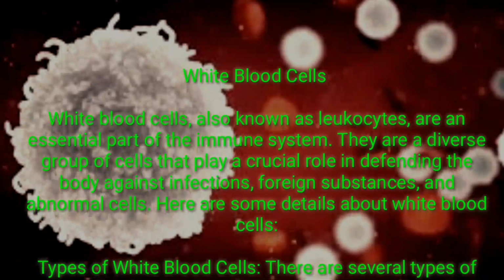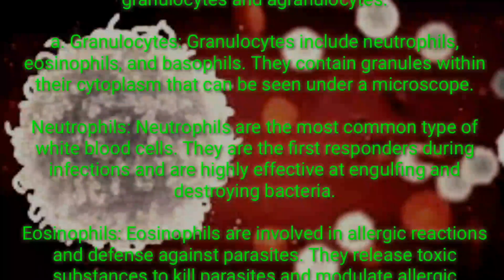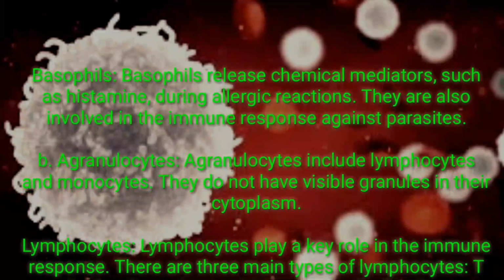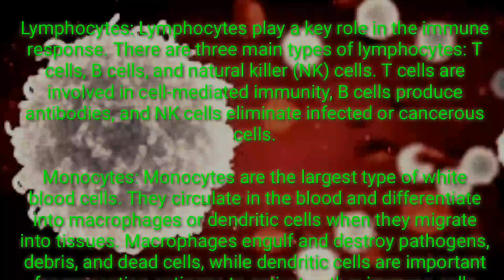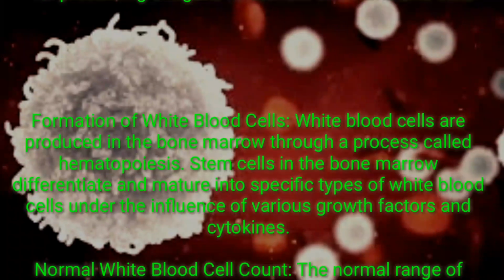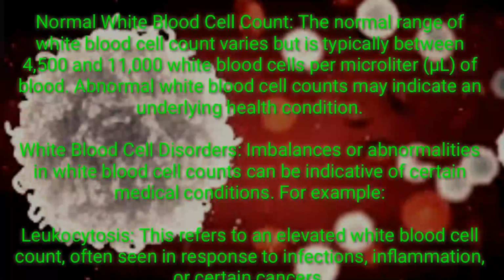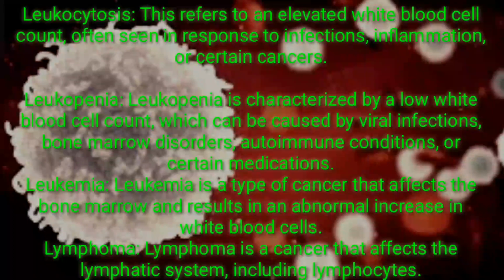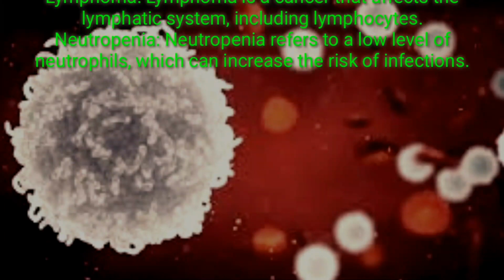Define white blood cell || formation || types of white blood cells || monocyts || @Dr.Muhammad afzal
Define white blood cells || formation || types of white blood cells || monocytes || lymphocytes

youtube help
dr.muhammad Afzal
kashif majeed